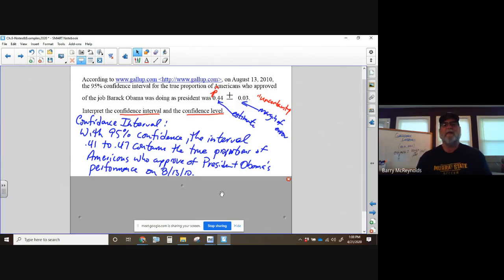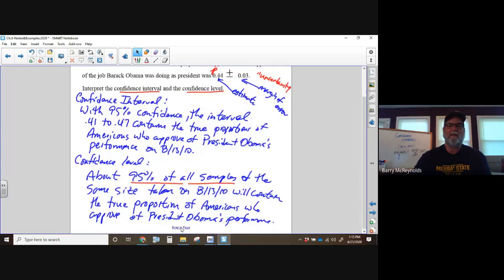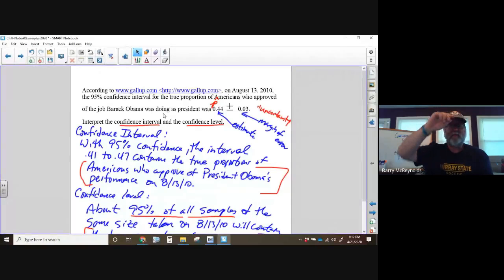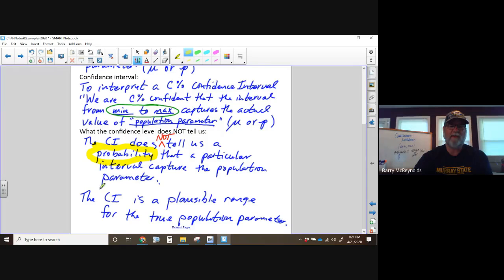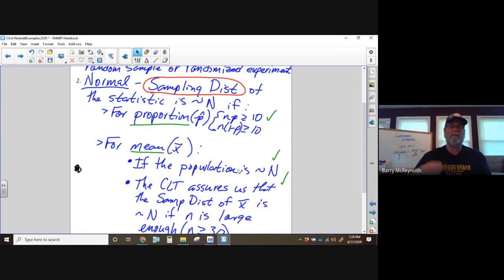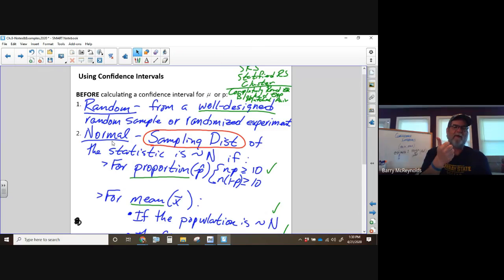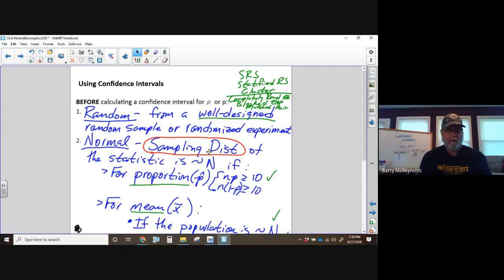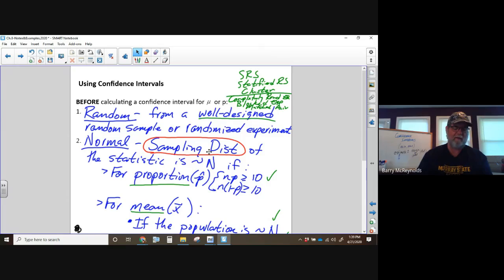NTI Day #19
Interpreting Confidence Intervals and Confidence Levels